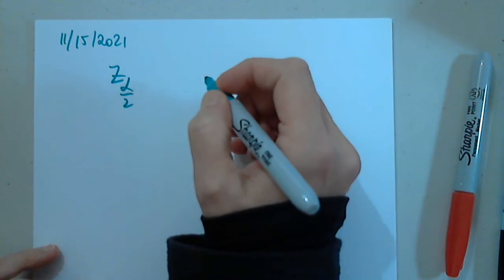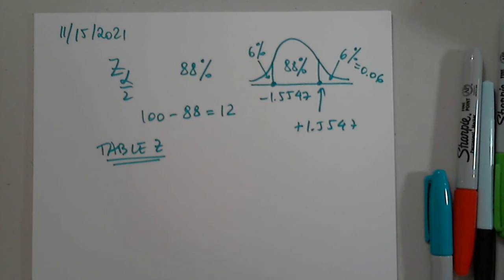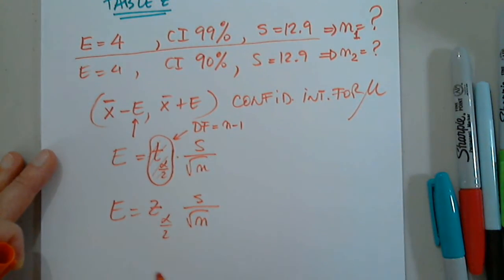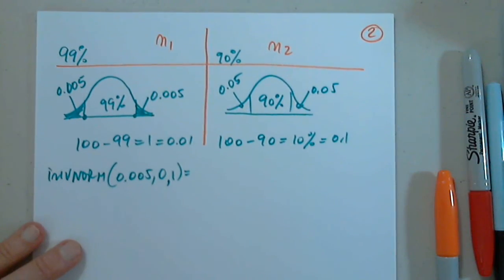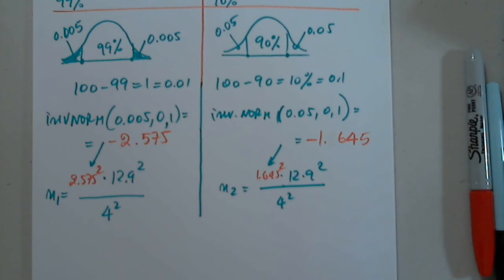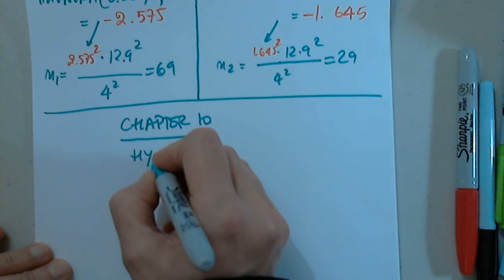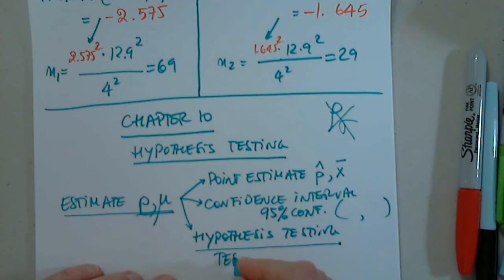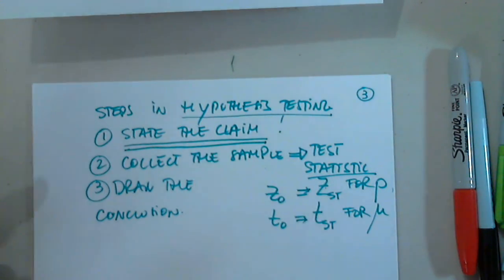MAT 135 10.1 PART 1 NOVEMBER 15